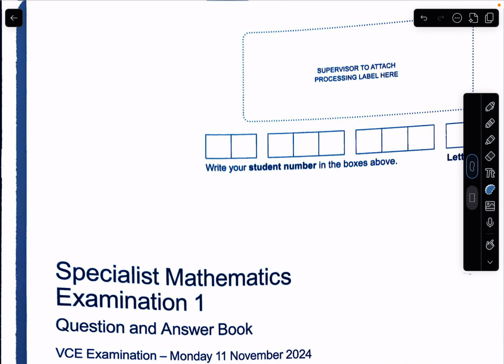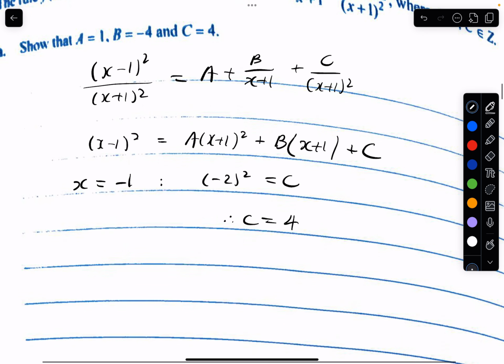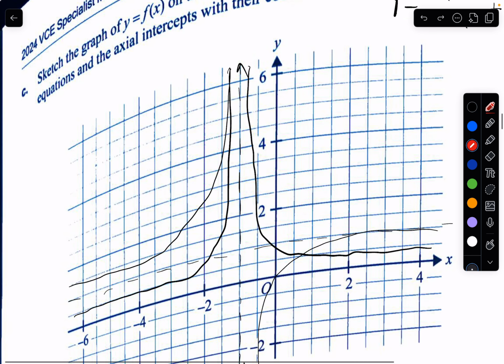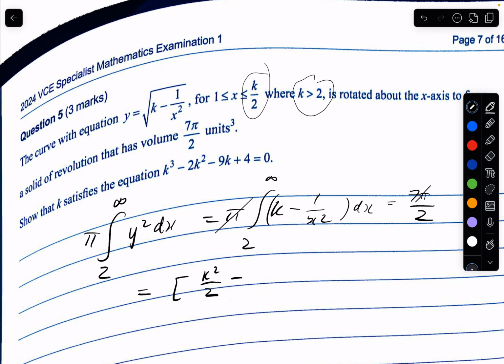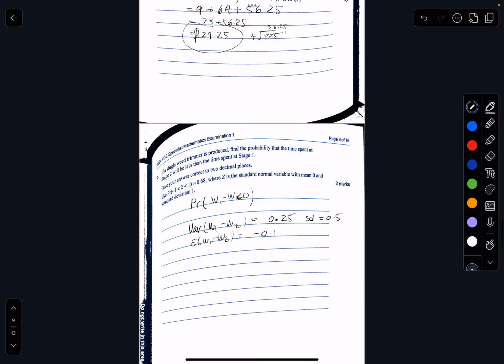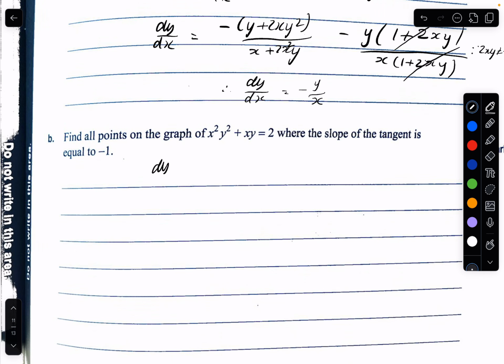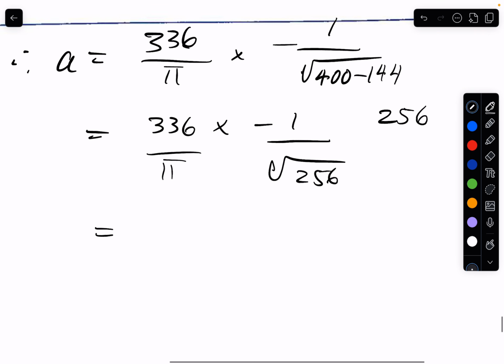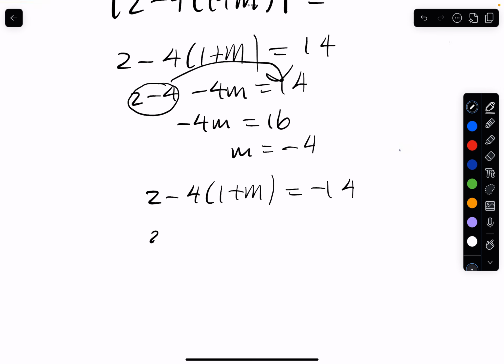2024 Specialist Maths Exam 1 Suggested Solutions!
Hey everyone! Here is my attempt at the 2024 VCE Specialist Maths Exam 1!

Overall, I think it was a pretty fair exam without many tricky questions, just sometimes some room for silly mistakes.

I also offer VCE Methods and Specialist Maths tutoring.